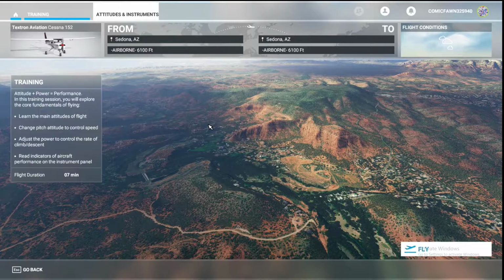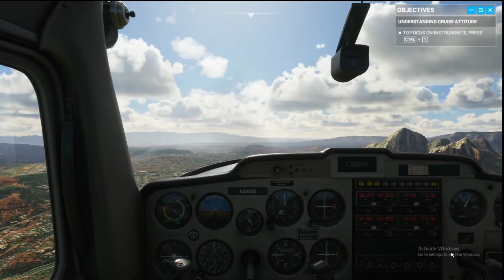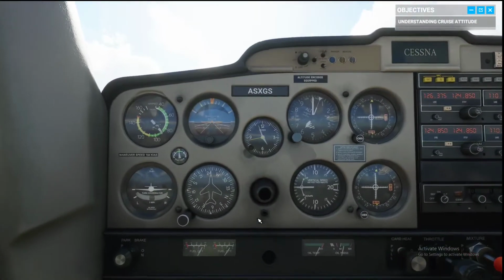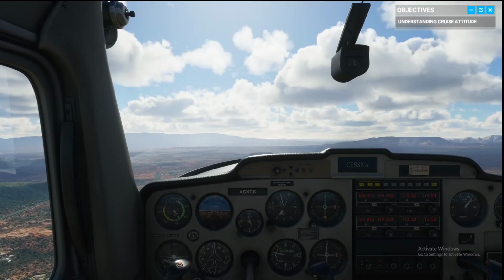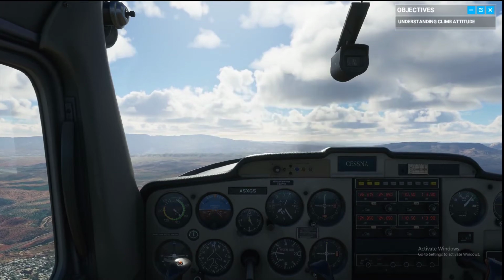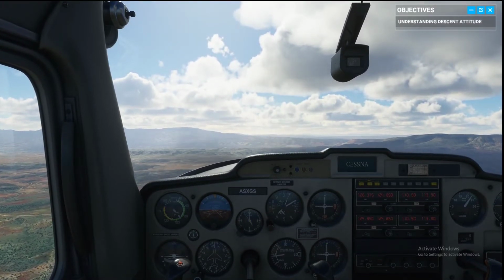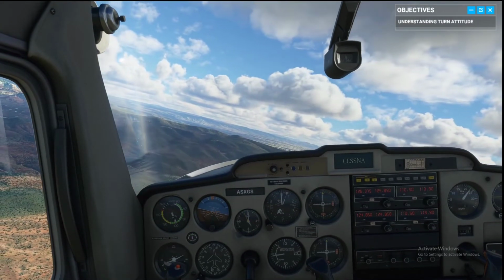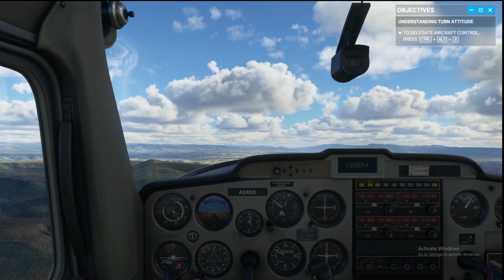Flight Simulator 2020 Tutorial #2 | Attitudes & Instruments | Learning to fly in Flight Sim 2020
In the 2nd video of 8 of the Tutorial Series, we take a took at the different instruments of the Cessna 152, and we learn about how all sorts of different pitches affect the aircraft's performance in the skies

Make sure to Like if you enjoyed!